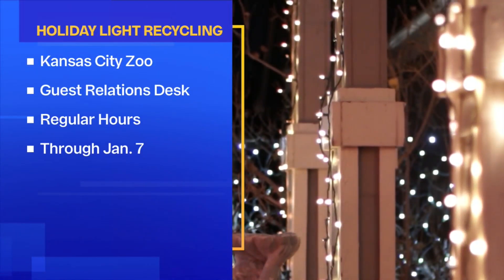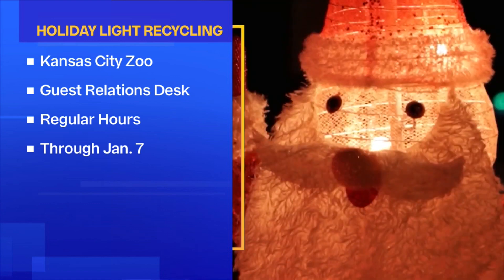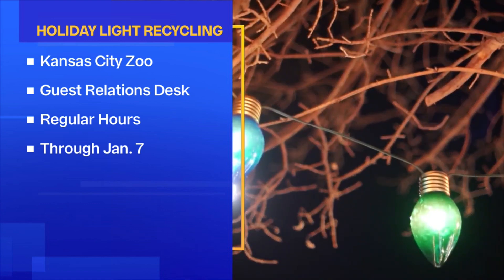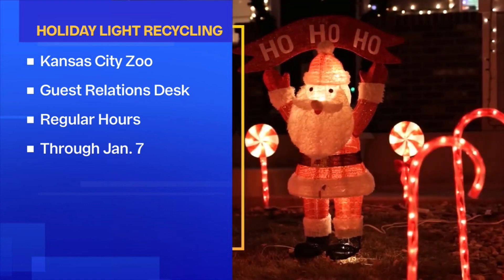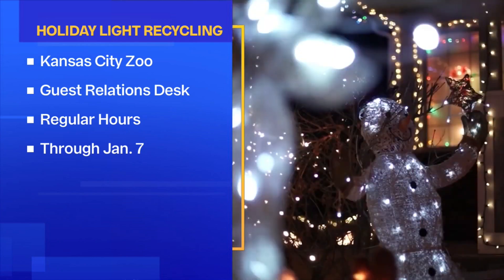Recycle your holiday lights at the Kansas City Zoo & Aquarium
Recycle your broken, old, or unused holiday lights at the Kansas City Zoo & Aquarium this winter through Jan. 7.